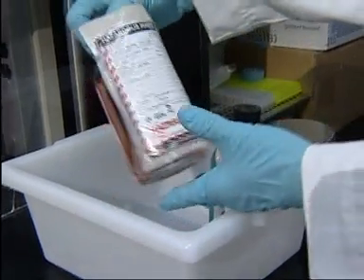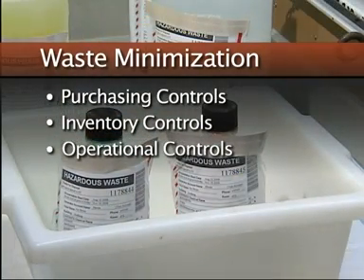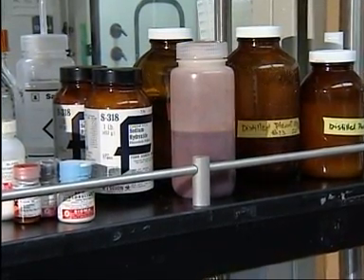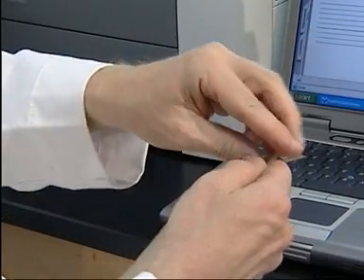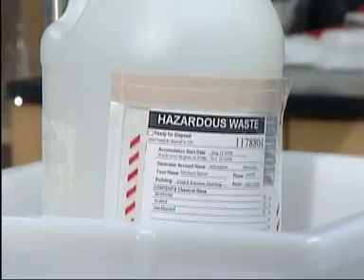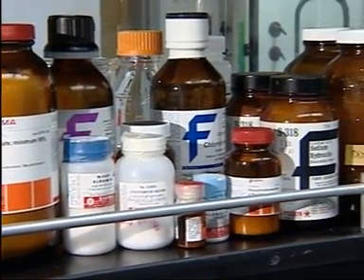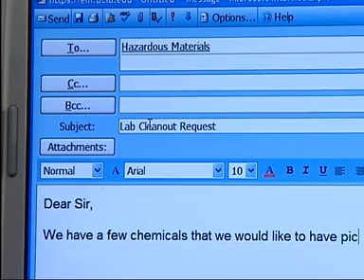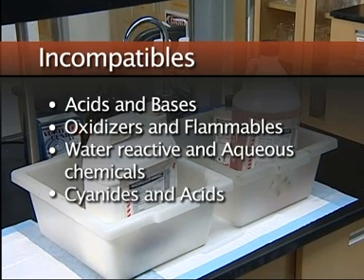Hazardous Waste Management Safety Video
Guidelines for management and disposal of chemical waste on campus